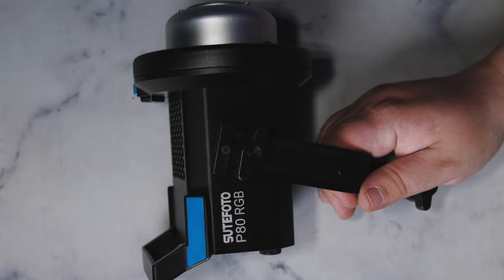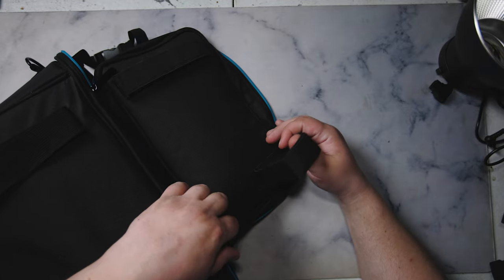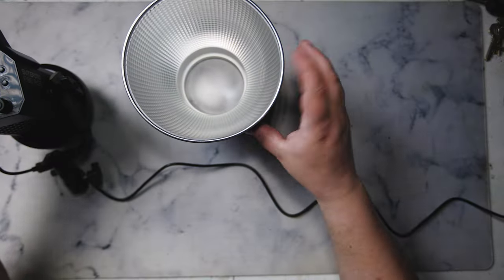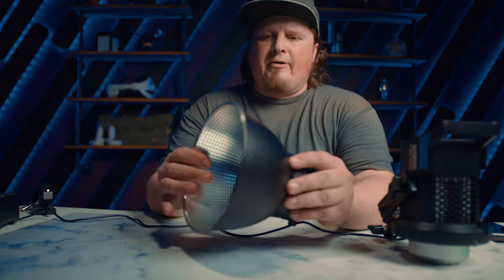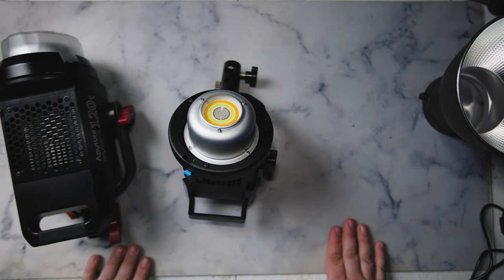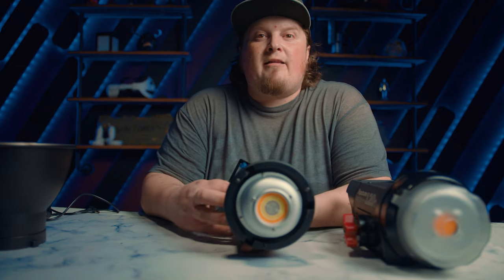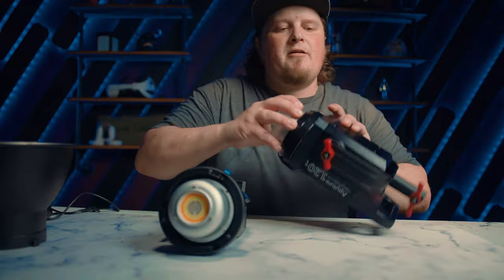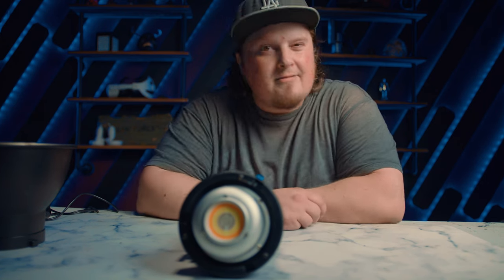Sutefoto P80 RGB is a no compromises small light!!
FOR SOME REASON WHEN EXPORTING THE FRAMING GOT MESSED UP AND I DIDNT NOTICE UNTIL BOW...RHATS WHY MY JEAD IS CUT OFF. OH WELL...
Today I am comparing the Sutefoto P80 RGB to the aputure 120 line.  I am incredibly surprised at how close this light comes while being a fraction of the cost and the size!!

Sutefoto P80 RGB
Sutefoto npf to v mount
Aputre 120D